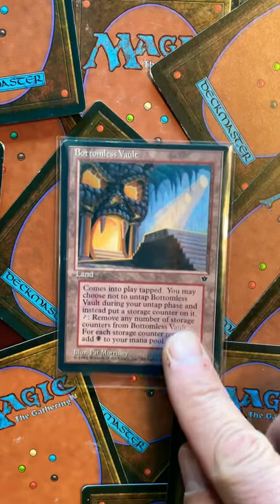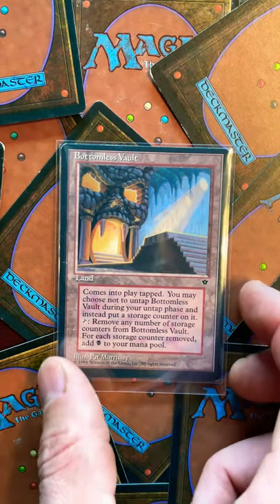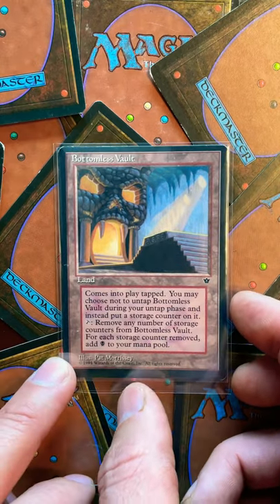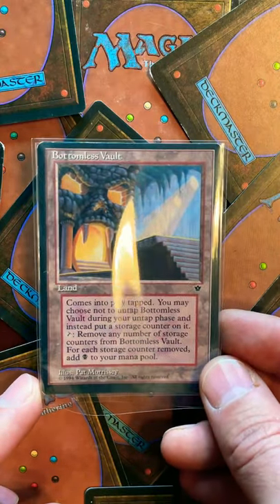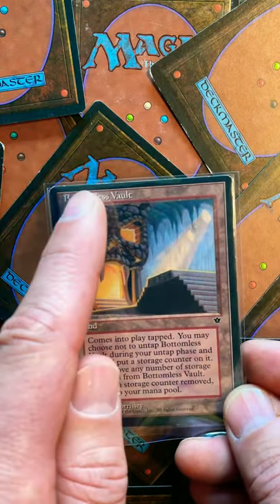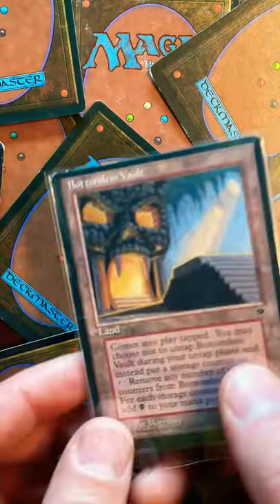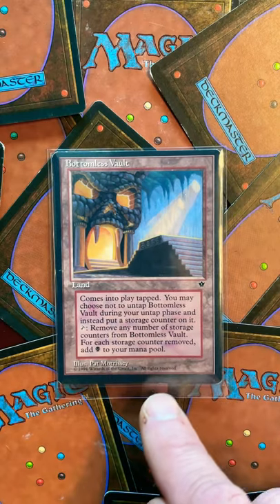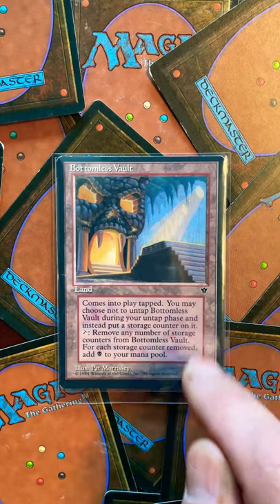Bottomless Vault MTG Card Value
Determine the value of this Bottomless Vault card from Magic: The Gathering card game.